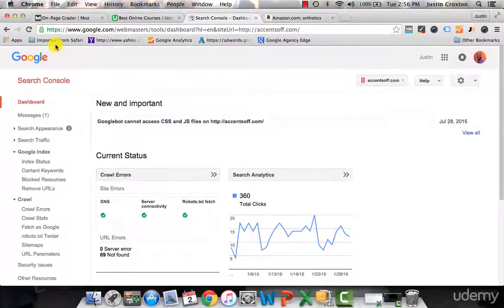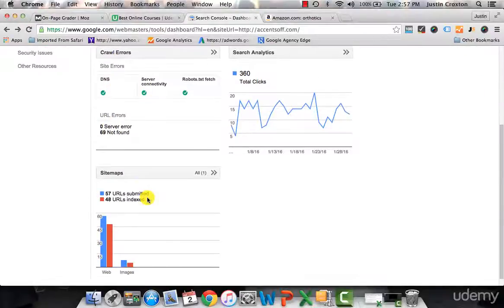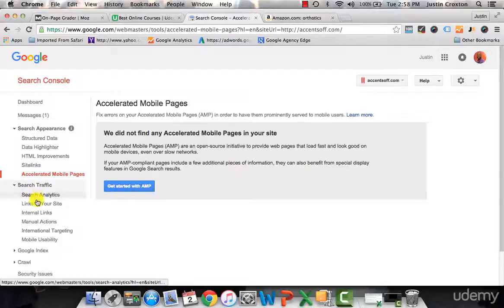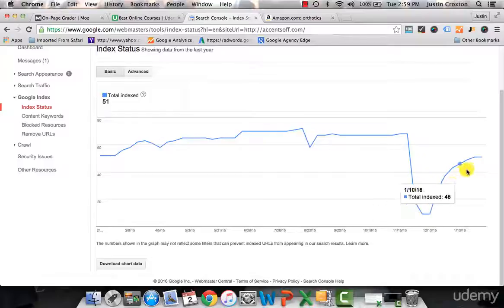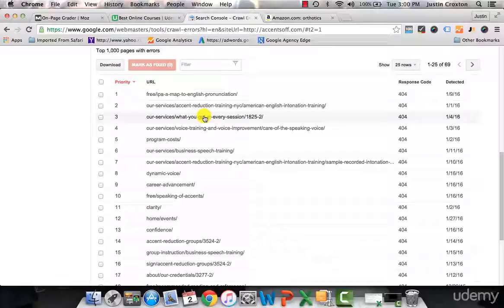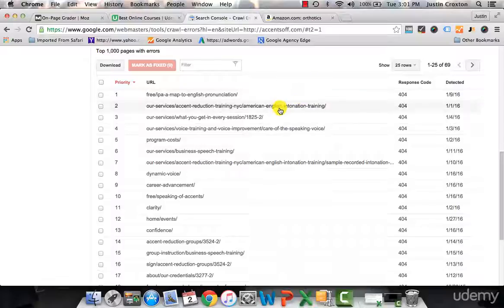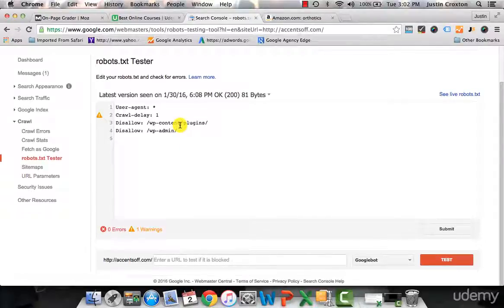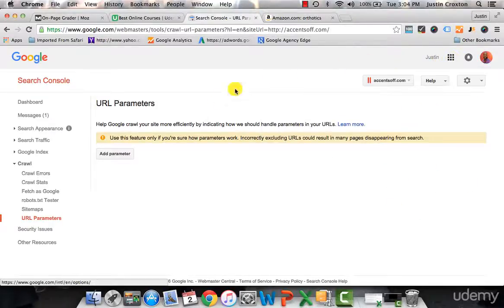035 - Google Webmaster Tools Walkthrough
How Google Webmaster Tools makes our jobs as SEO's easier with Google Webmaster Tools and we provide a live demo on how to use it.